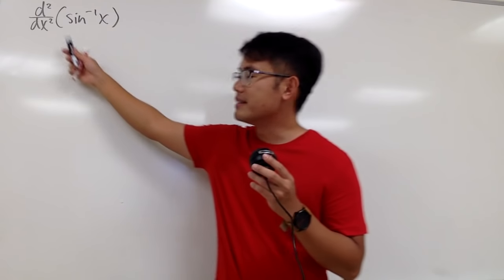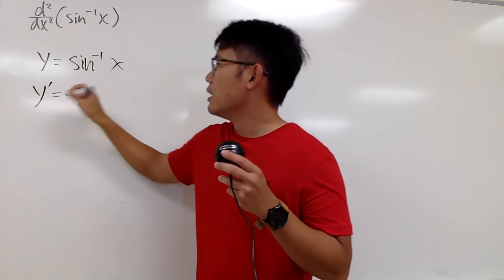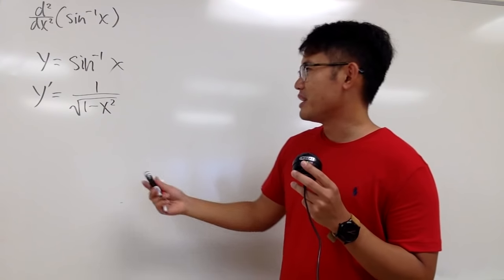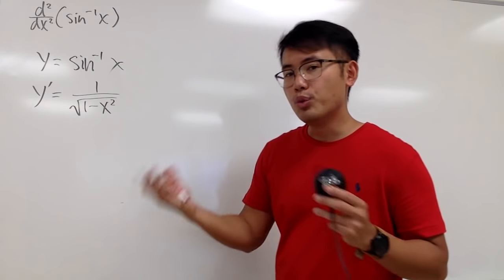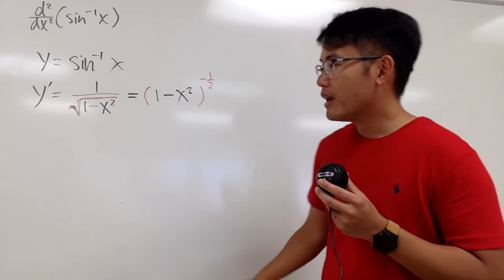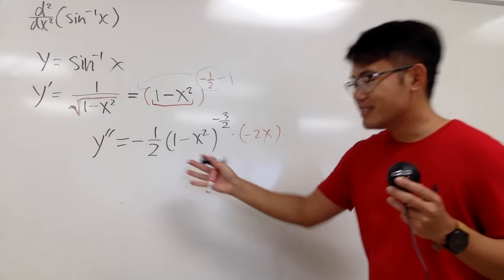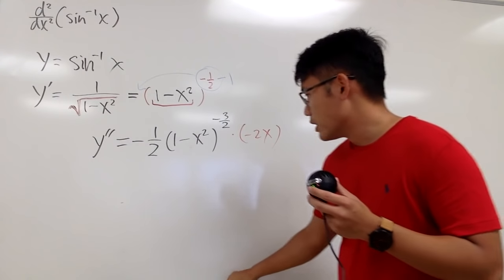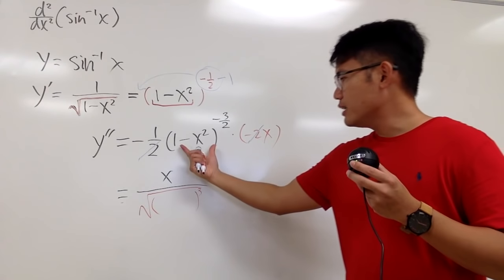Q2, second derivative of arcsin(x), i.e. inverse sine